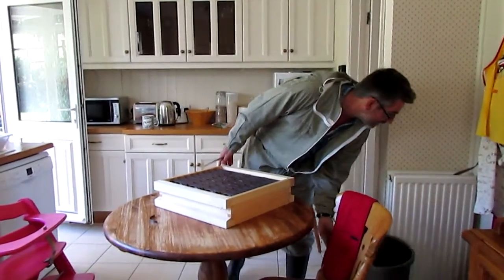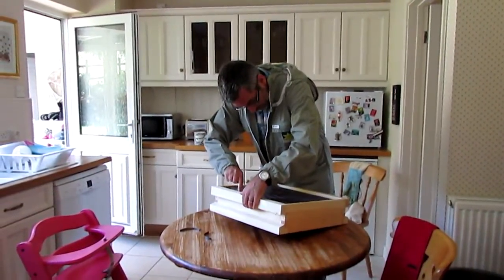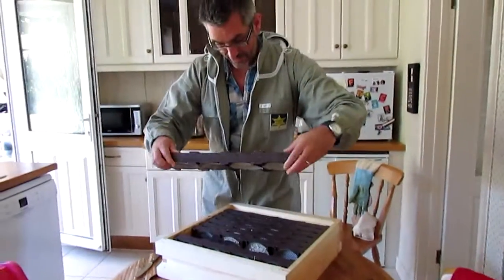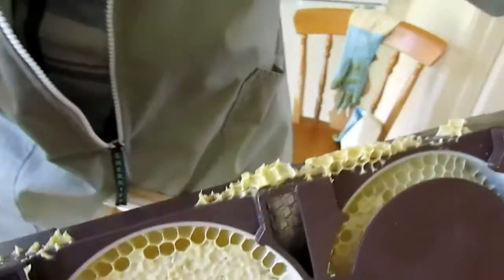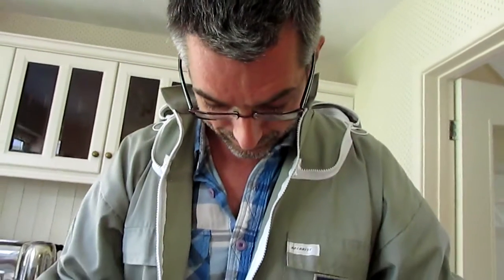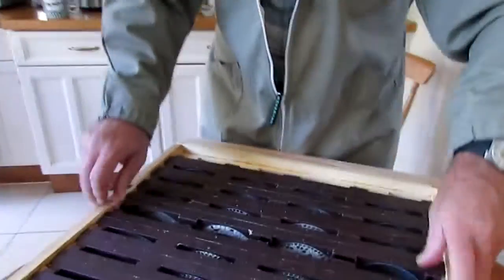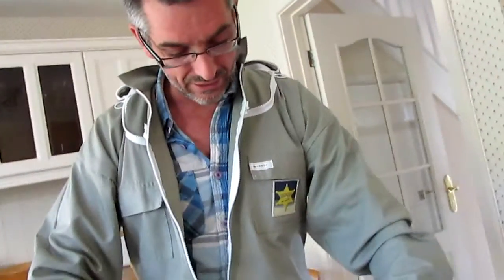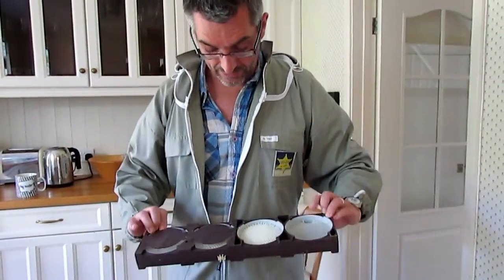Removing Ross Rounds From Super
This is my first year using Ross Rounds.  I remove them from the section rack to discover, to my delight, some completed sections! This is a very amateur video, springs pinging all over the place, wife twitchy around bees, but it's the real deal!

I wrote about what I learnt from making Ross Rounds